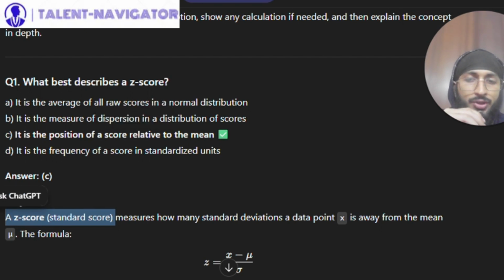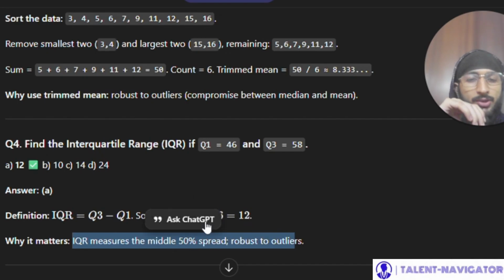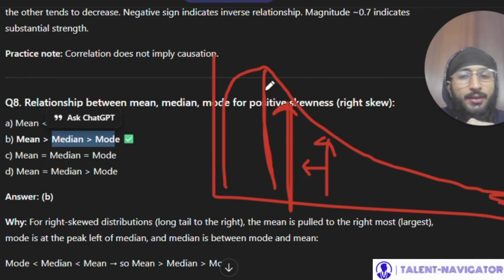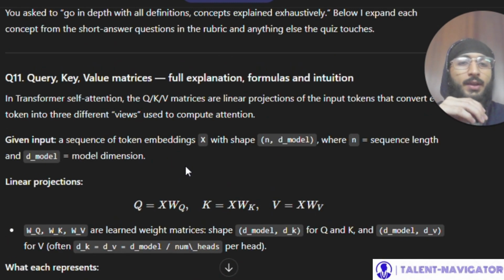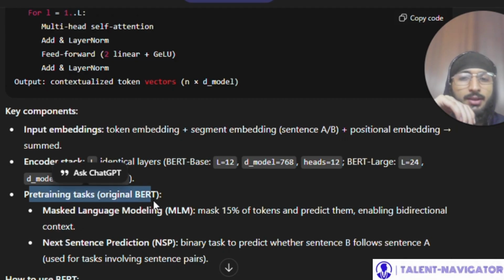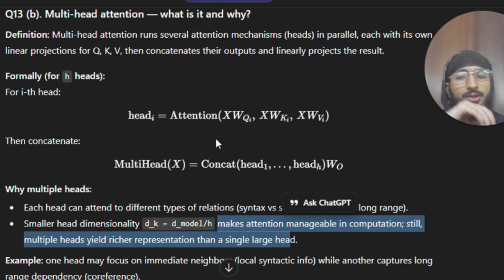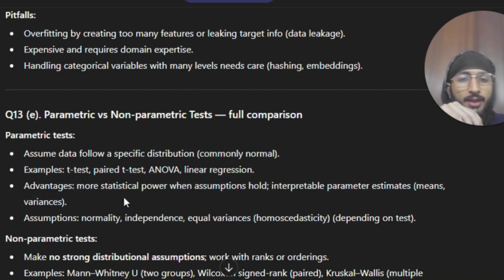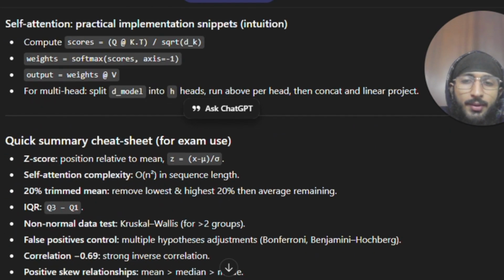Understanding Z Scores, Self Attention, and Statistical Tests